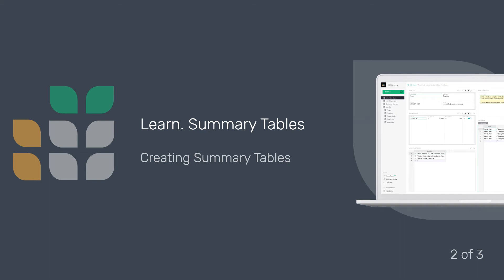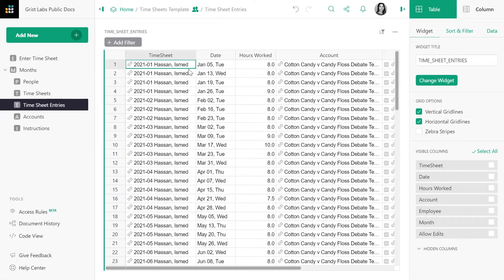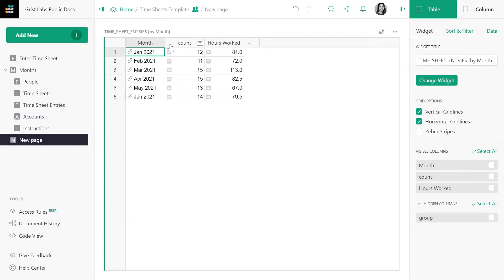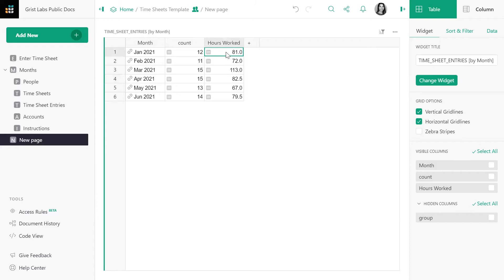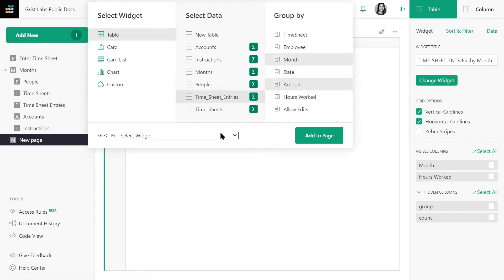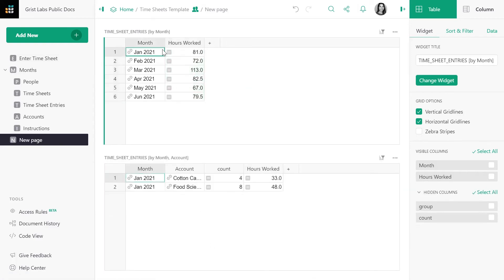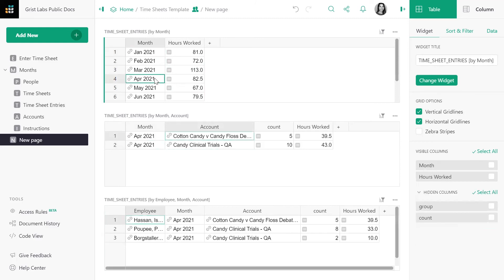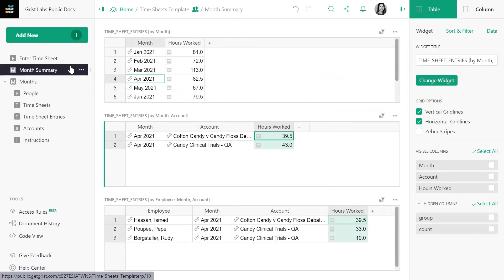Creating Summary Tables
Learn how to summarize data in Grist by creating summary tables. Summary tables are similar to pivot tables in spreadsheets and group-by functions in databases.

This is the second videos in a tutorial series.

The tutorial works off of Grist's time sheets template, which makes it easy to capture contractor timesheets and analyze spend by month, account, and contractor, and combinations of those categories.

Want the completed template?

Tame your data with Grist.